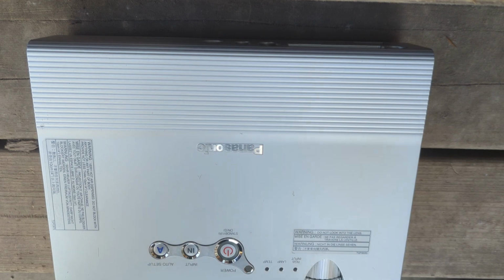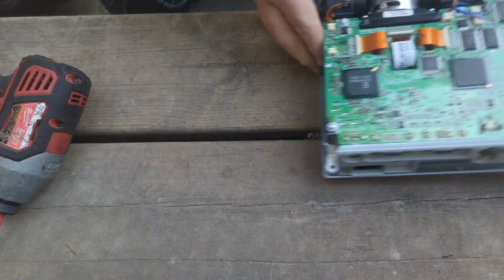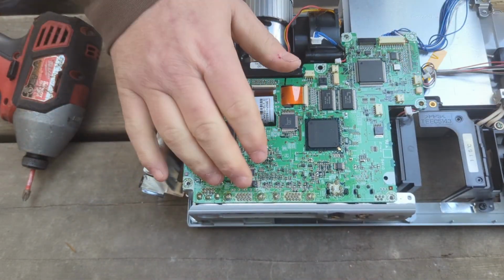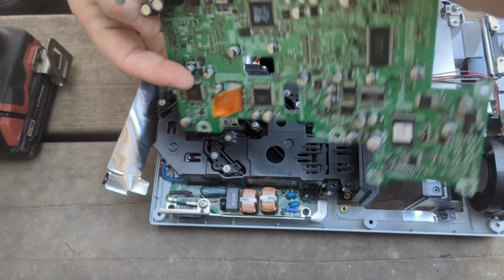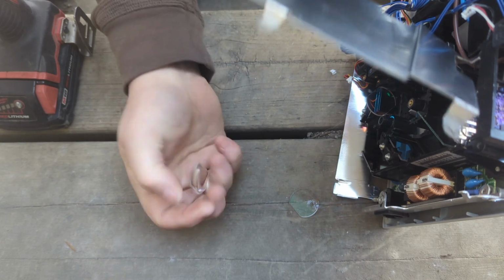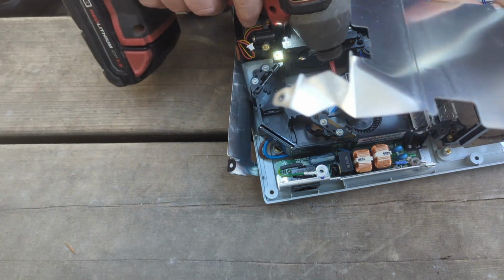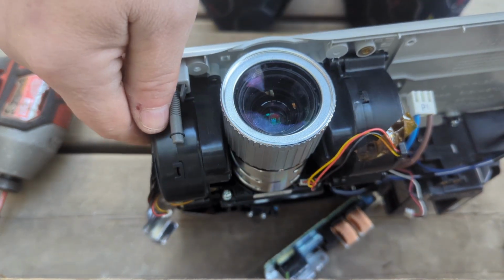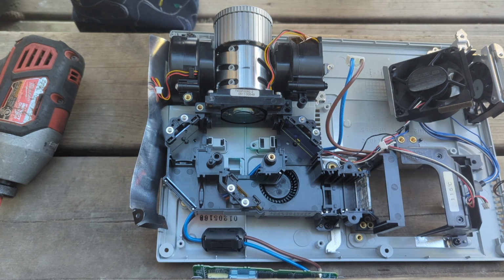Panasonic Projector and Dogs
Really this is just filler. I guess everything I do could be considered that, though. In this video, we explore the depths of my mediocrity while I halfheartedly search for valuable scrap metal in electronics.
Link to the Scrapadilly Acres Discord server:
Come on in and chew the fat, learn and share tips and tricks, and tell us how you really feel.